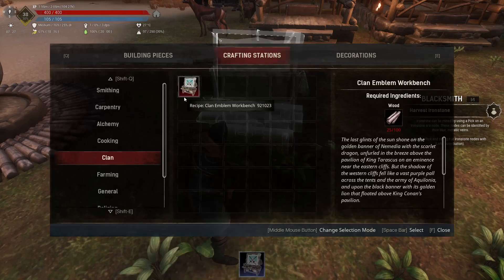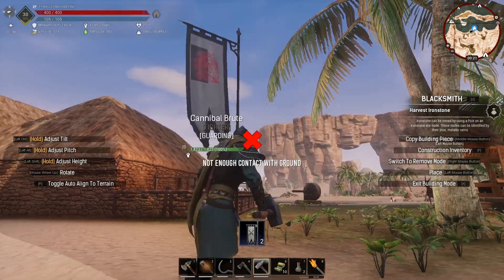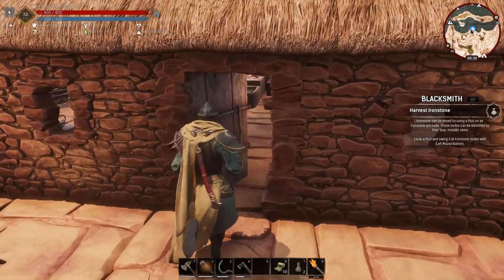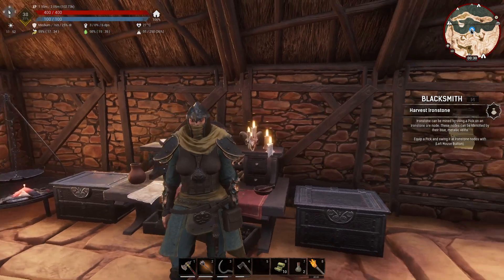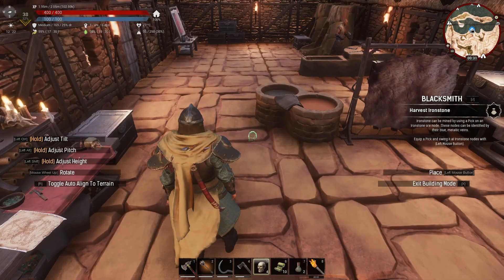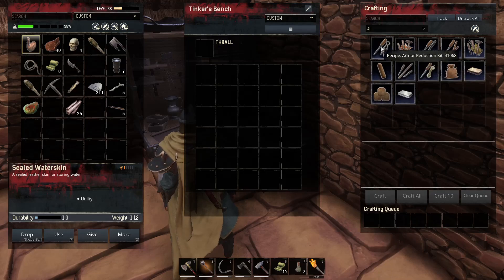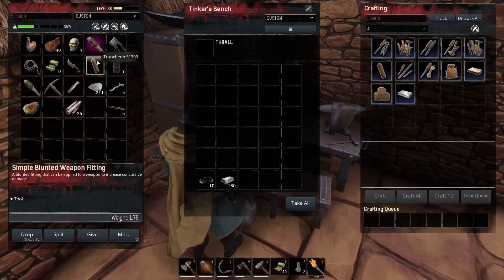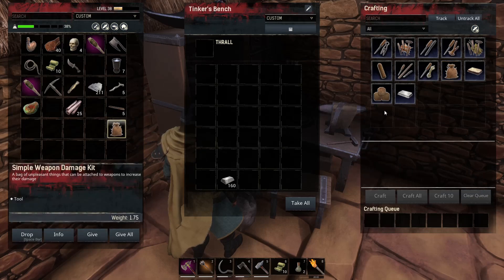Conan Exiles ~ Beginner's Guide ~ Age of War ~ 2023 ~ Moding Gear and Placing Treasure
In to days Starter guide we go over how to add mods to you're gear!

Want to help Support Lulu's creation of content with a Donation